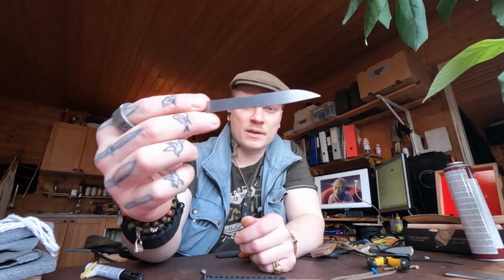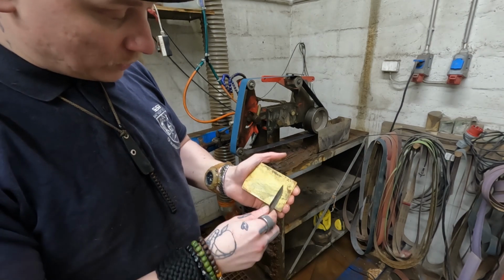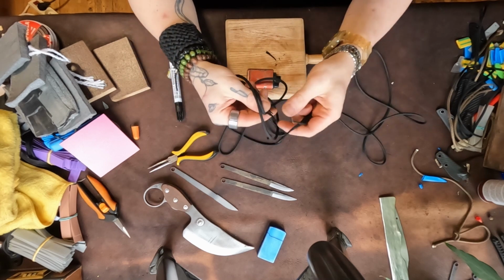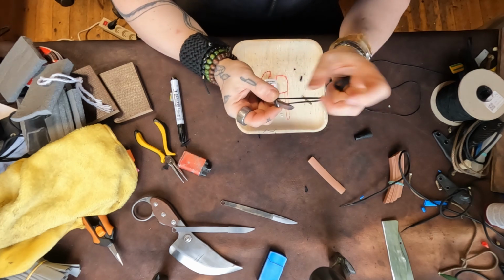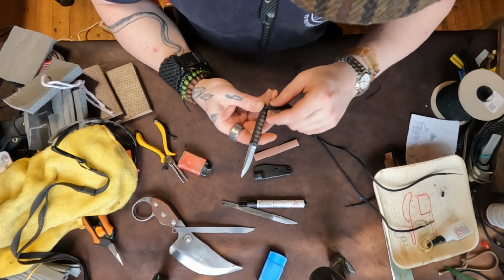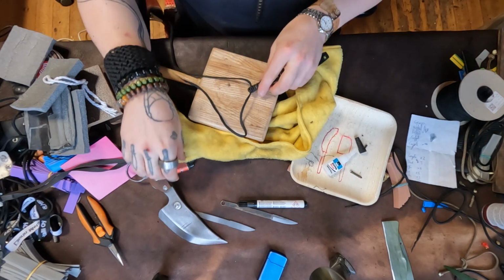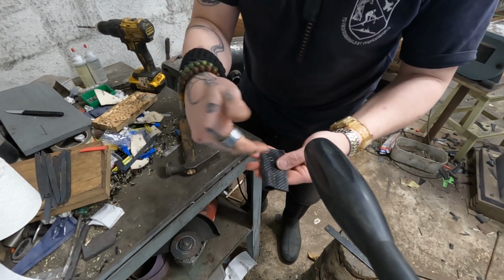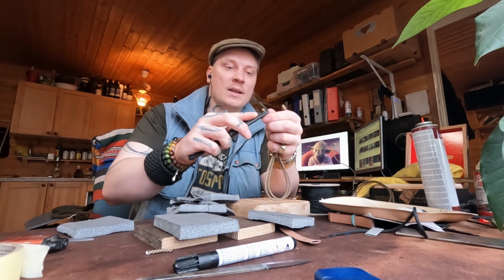Making a HMK Scalpel V3 From Start to Finish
Simple video of making a scalpel from start to finish.